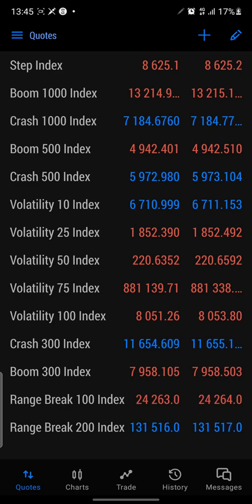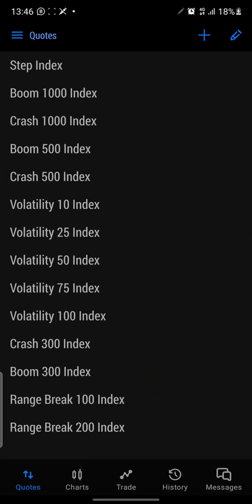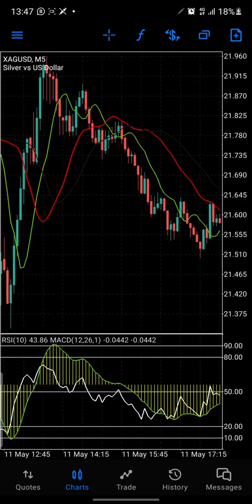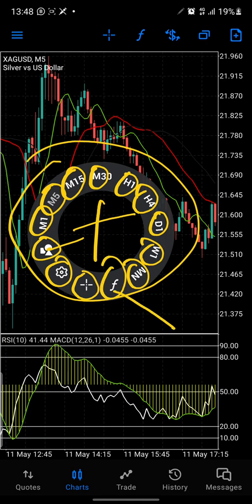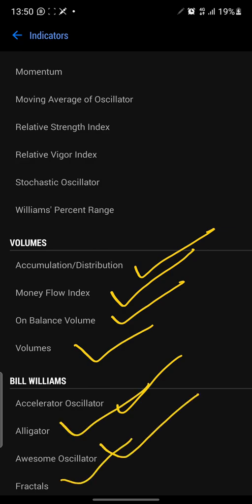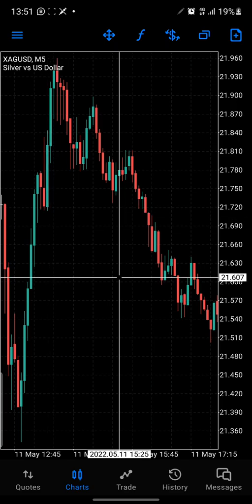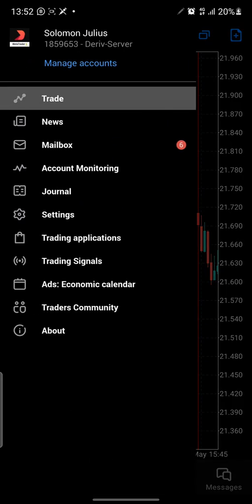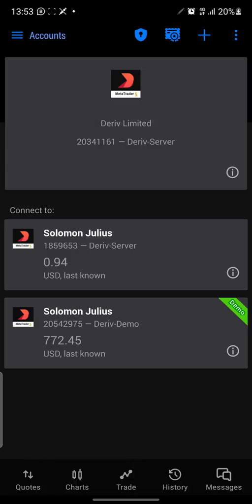MetaTrader 5 Mobile Tutorial For Beginners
Create your boom & crash account today watch my videos to gain insights on how to trade profitably.